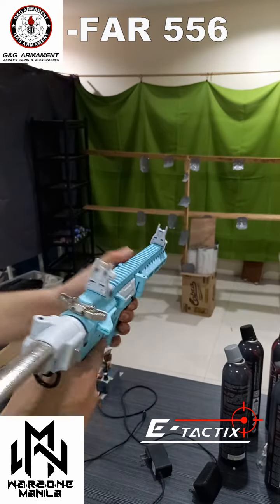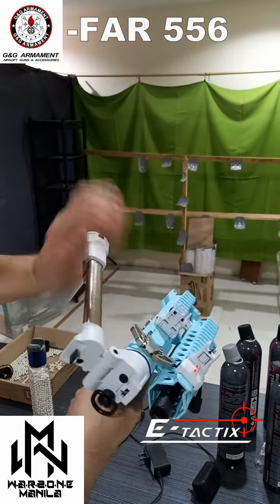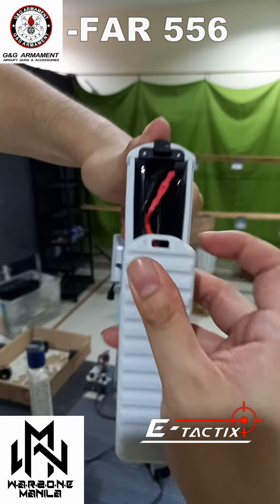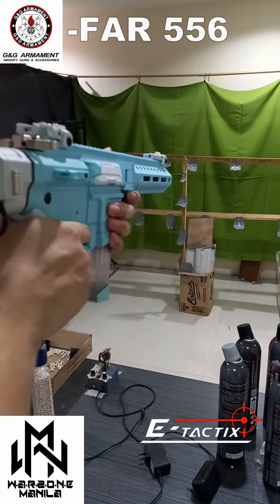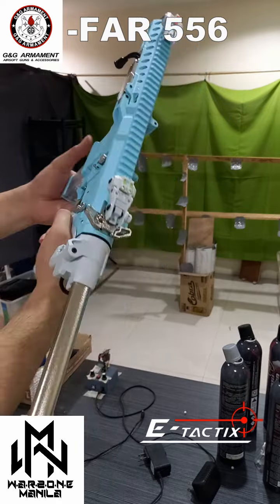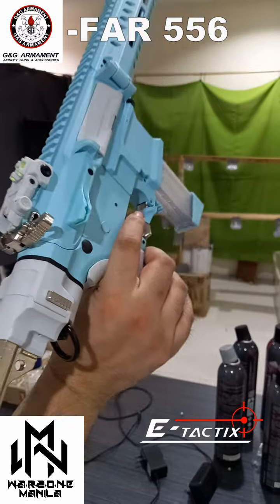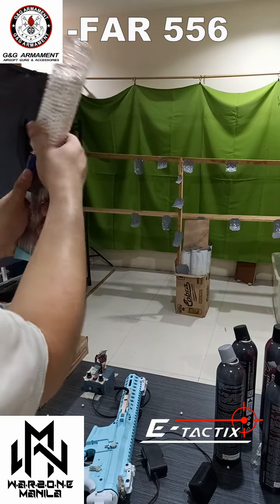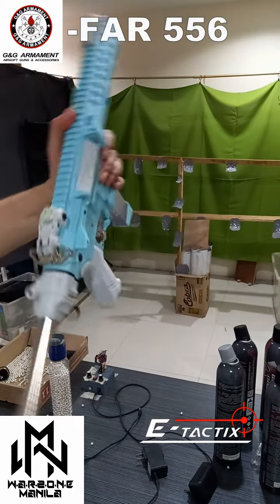G&G FAR9 test fire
correction, this is FAR 9. my bad. hehhe. thanks for correcting